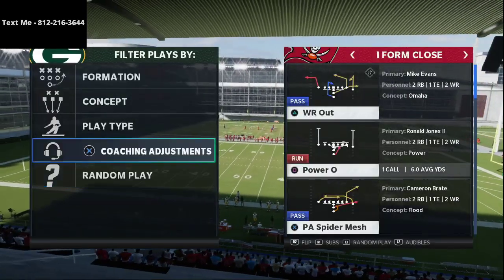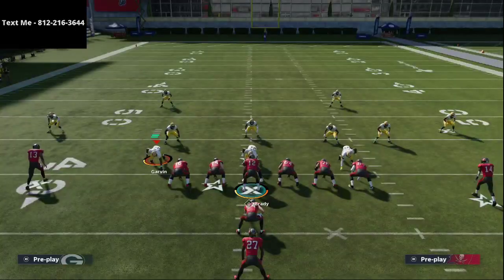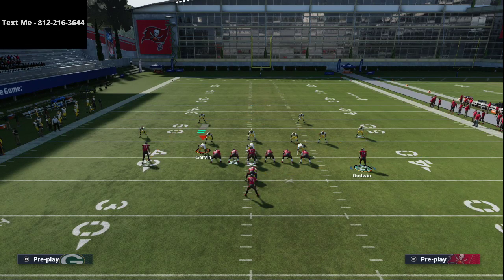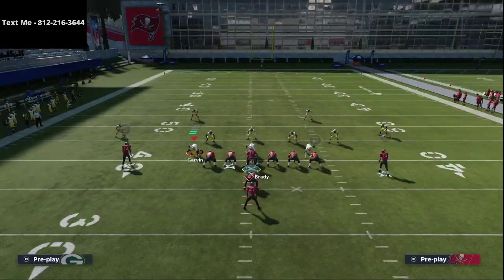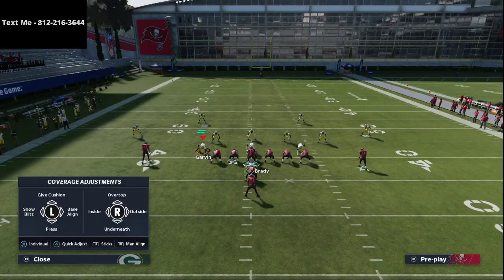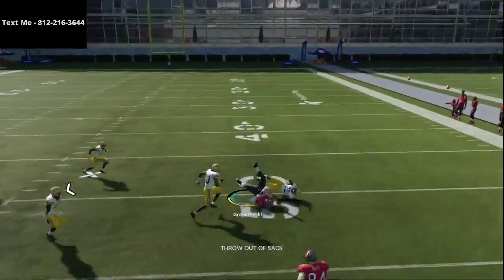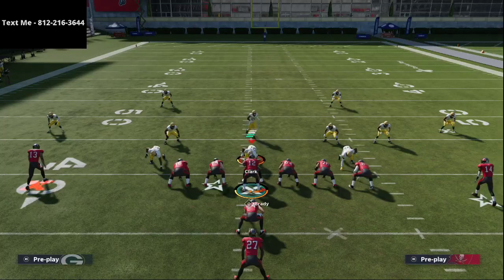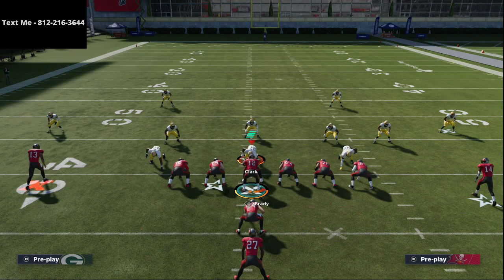Madden 21 - The Best Under Center Offense in Madden 21| I Form Close Mini Scheme